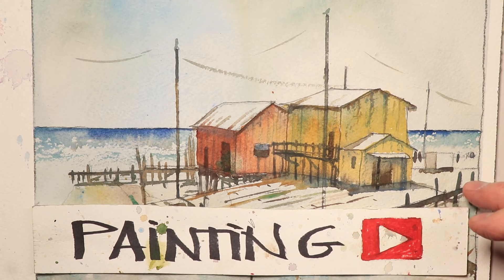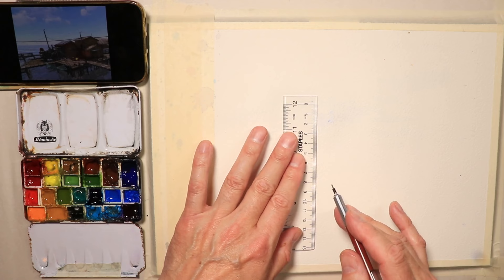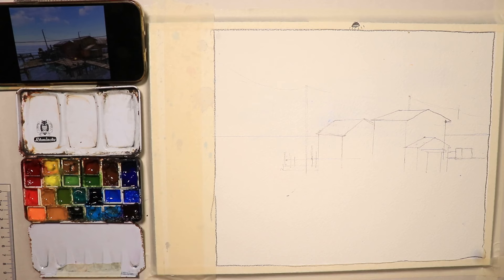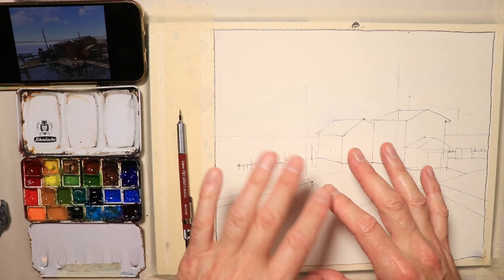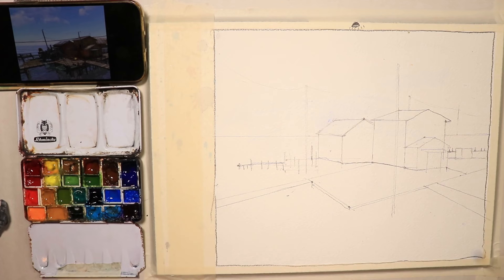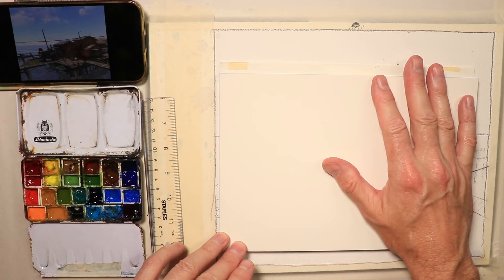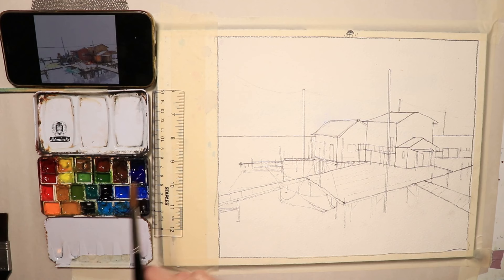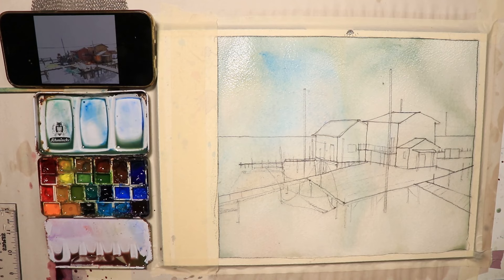USING VERTICAL DOMINANCE in Watercolor Paintings - with Chris Petri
Join along as we paint this interesting scene. I cover how to use a few different style rulers to get the best results possible for the drawing. Look out for a few top secret watercolor tips as well as you draw and paint with me. Happy Painting.